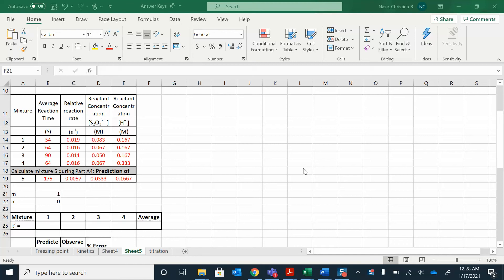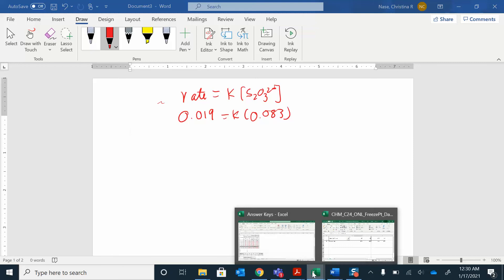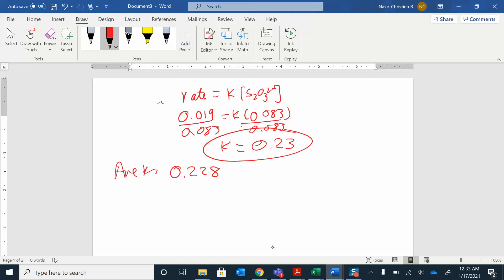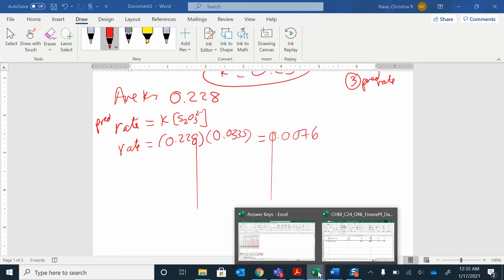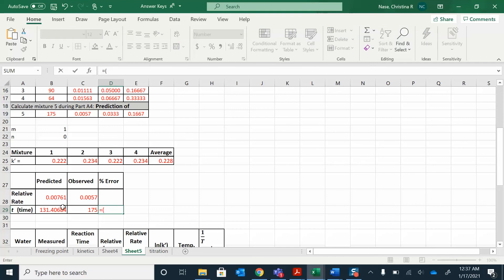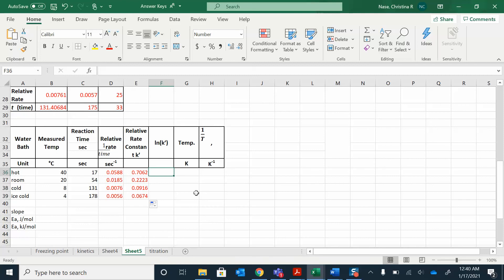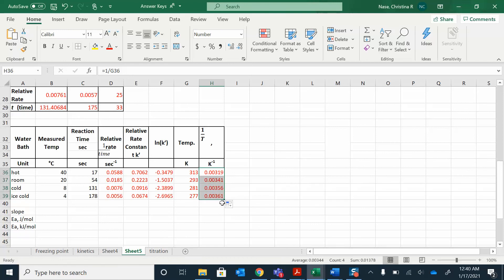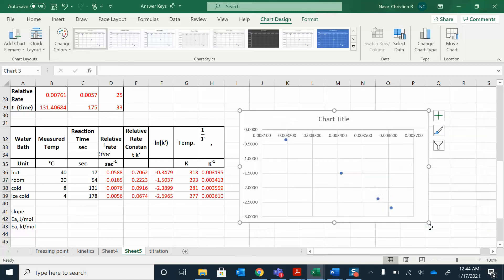Kinetics data analysis 2